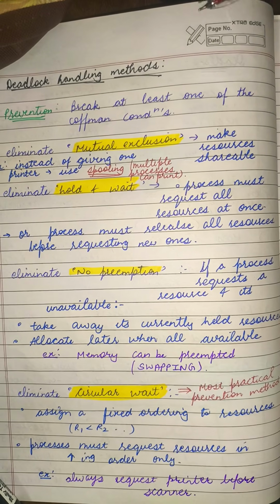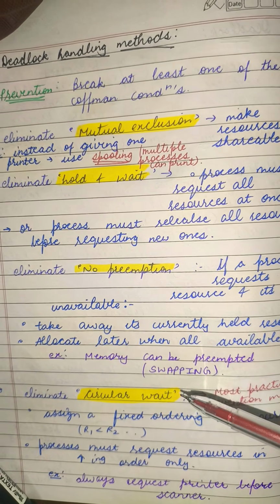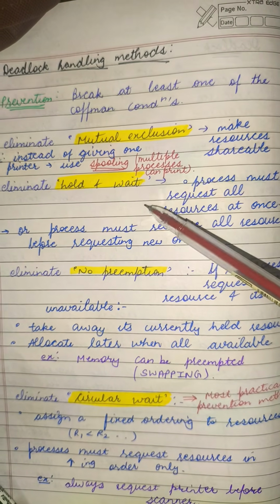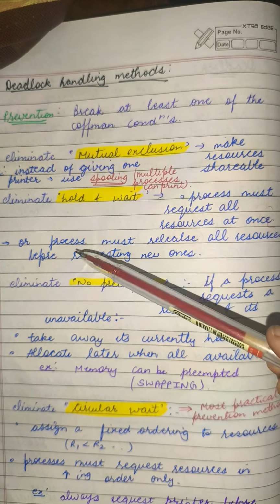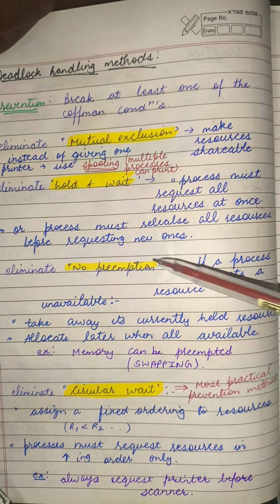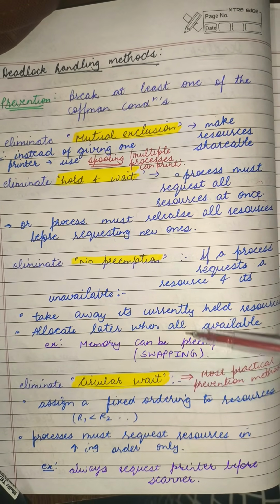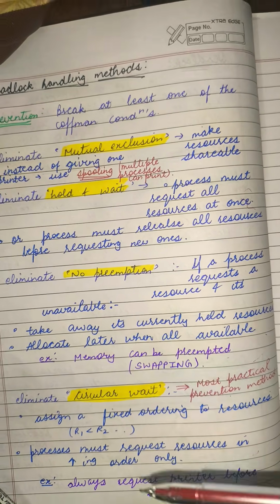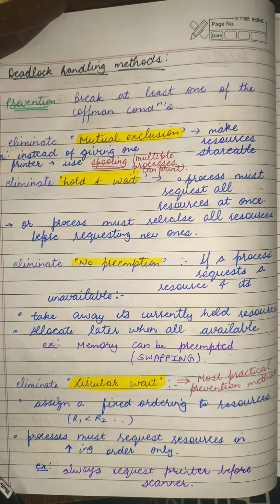Deadlock handling methods prevention of deadlock